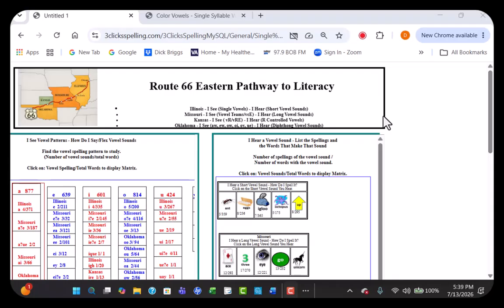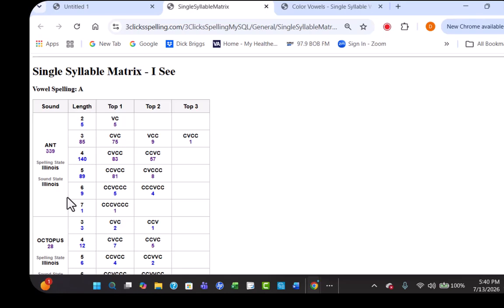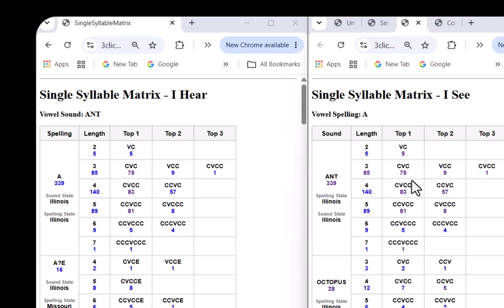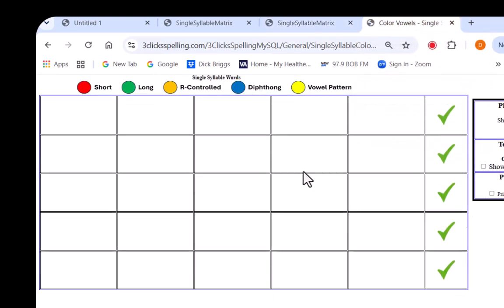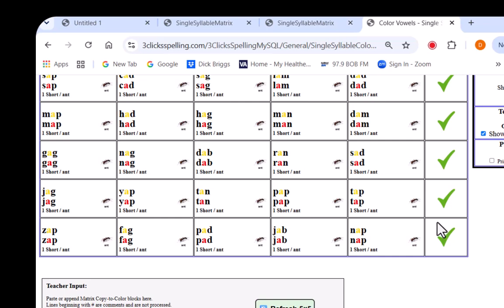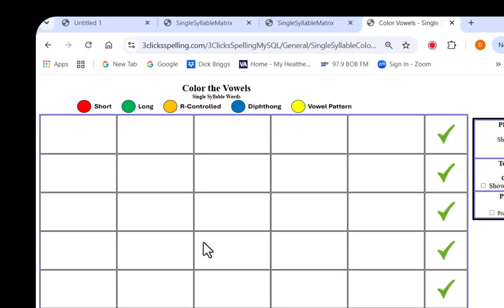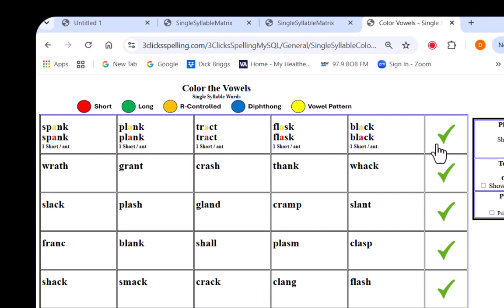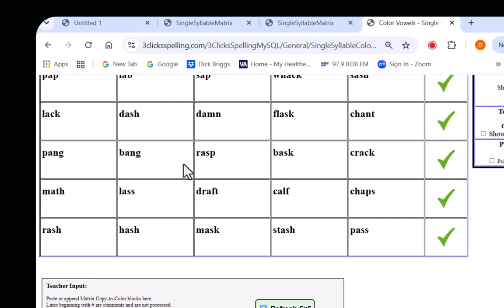Single Syllable subStack overview v01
Initial demonstration of integrating the Single Syllable Planner and Color the Vowels for Route 66 Road to Literacy